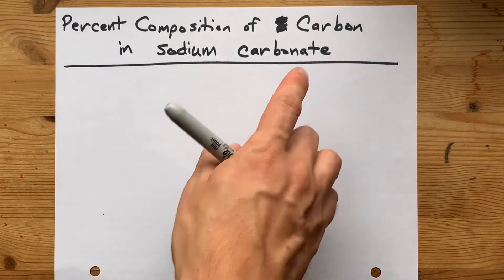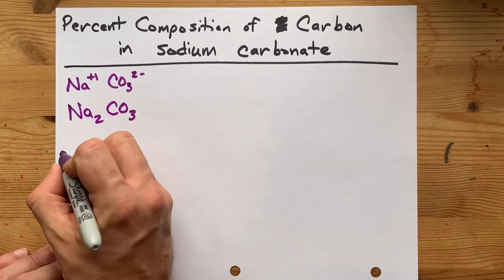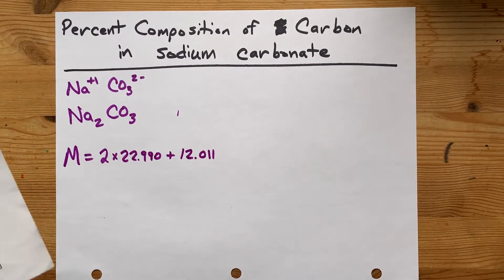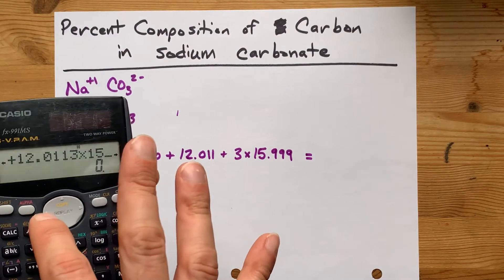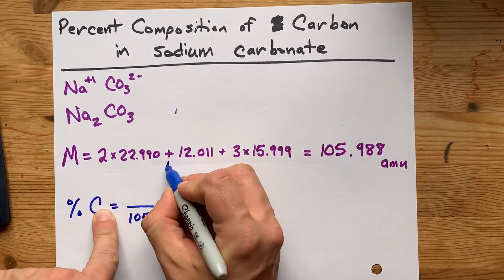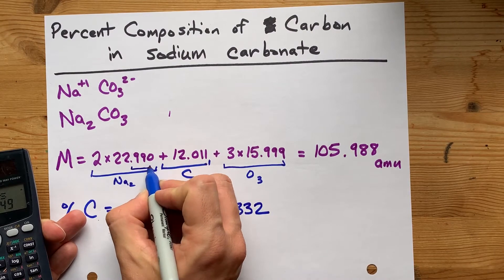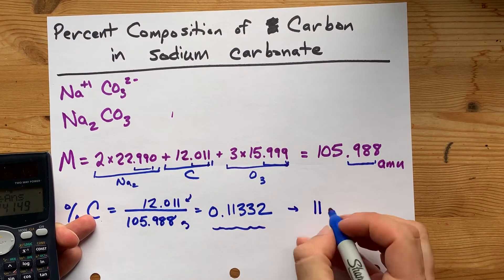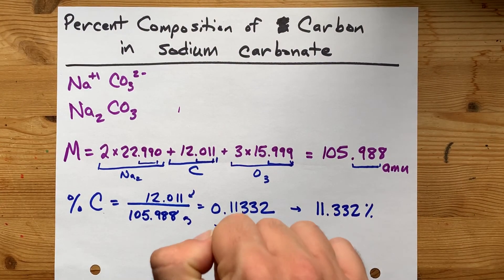Percent Composition of Carbon in Sodium Carbonate (Na2CO3)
The percent composition of a Single Element in a compound is
its contribution to the total mass DIVIDED BY the total mass of the compound
The answer you get will be a decimal... Times it by 100 to get it in Percent